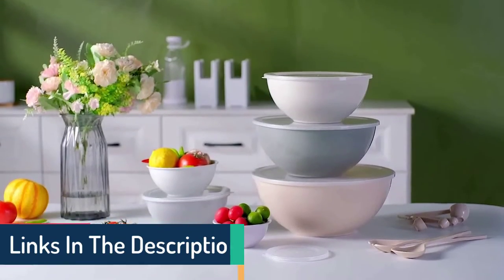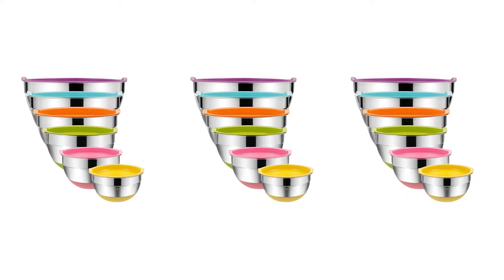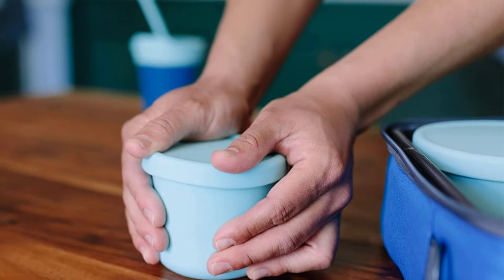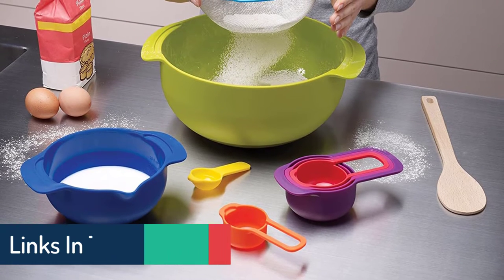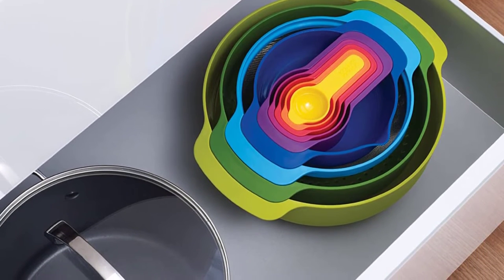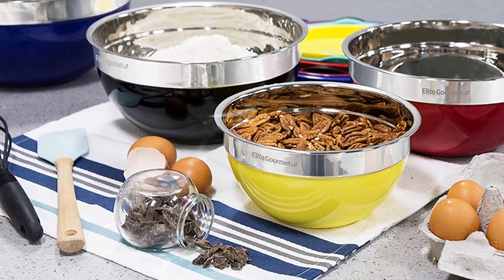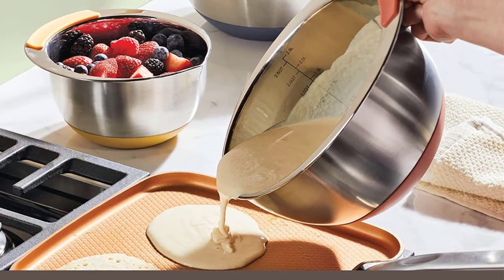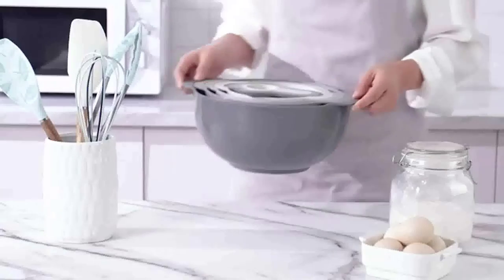Mixing Bowls with Airtight Lids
✅Here's a sample YouTube video description for Mixing Bowls with Airtight Lids:

Are you tired of messy kitchen cabinets and food spills? Say goodbye to those problems with our Mixing Bowls with Airtight Lids! Our set of high-quality mixing bowls with lids is perfect for all your cooking and baking needs.

The set includes 3 different sizes of bowls, making it easy to mix and store ingredients of various quantities. The airtight lids keep food fresh and prevent spills, so you can store leftovers or take your dishes on-the-go without any worries.

Made with durable stainless steel, these mixing bowls are easy to clean and long-lasting. The non-slip silicone base ensures that the bowls stay in place while you mix, and the wide rim makes pouring easy.

Whether you're an experienced chef or a beginner in the kitchen, our Mixing Bowls with Airtight Lids are a must-have addition to your cooking tools. Get your set today and enjoy mess-free cooking and baking!